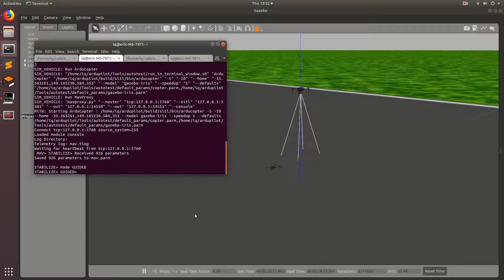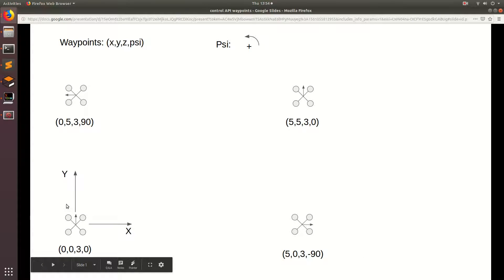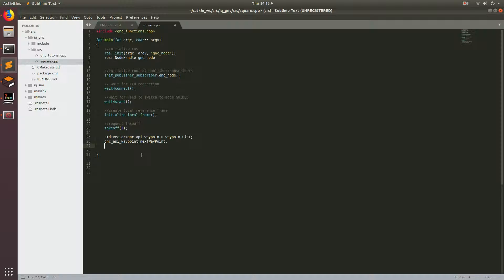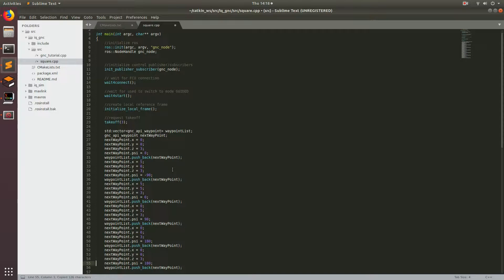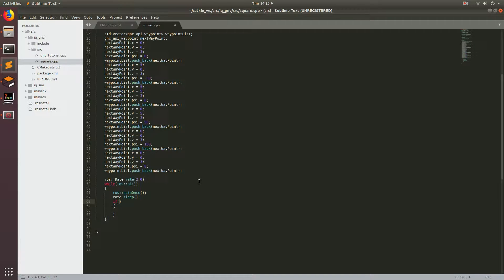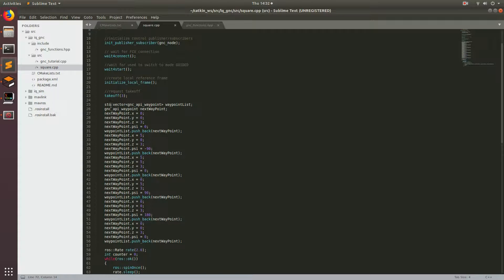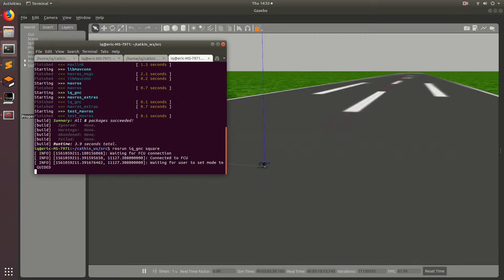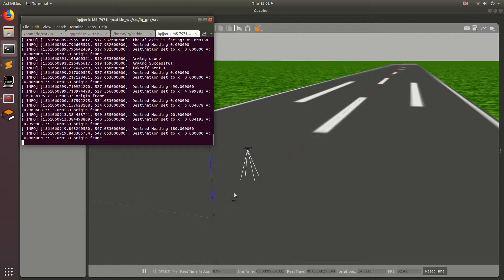08 C++ GNC Program part2: Waypoints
In This tutorial I show you how to program your drone to fly to waypoints using C++.